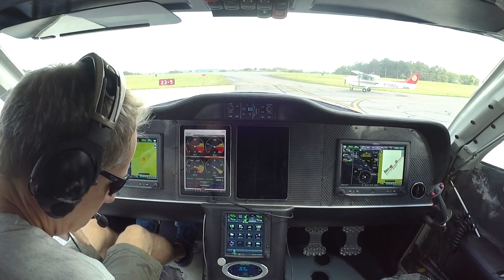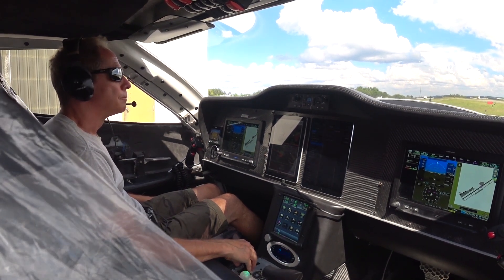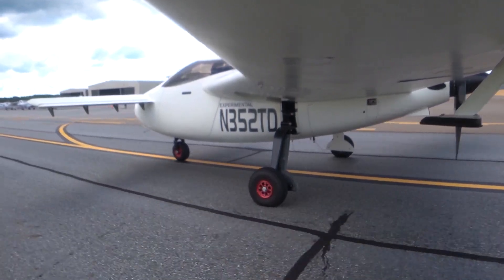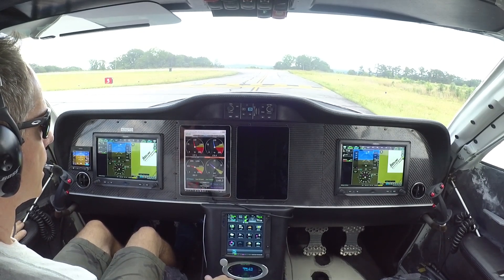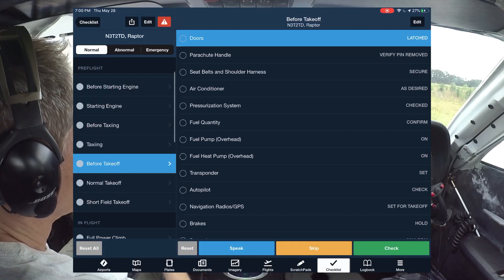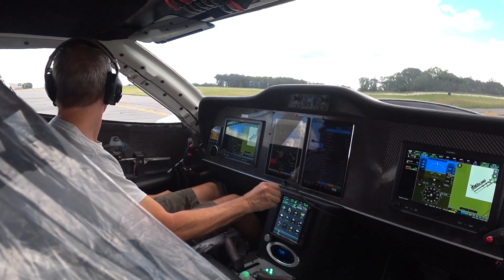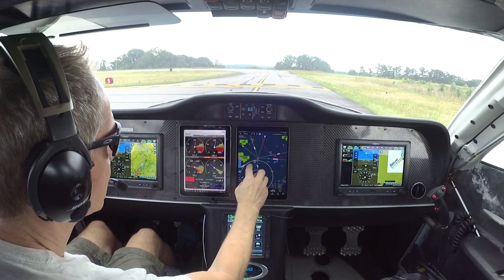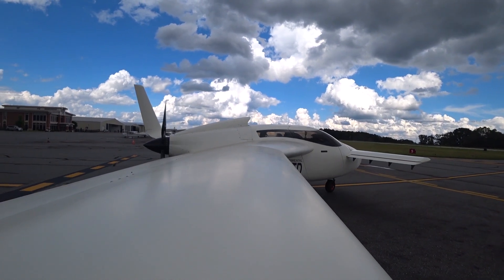Checklist Set Up - Building the Raptor Prototype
I have the checklists set up on both Garmin Pilot and Foreflight and I'm going to also set them up on the G3X. This way we can use whichever is the most convenient.